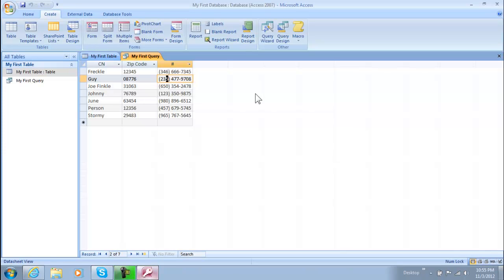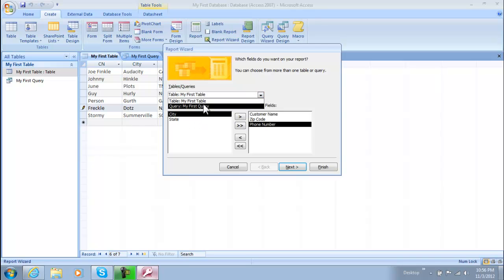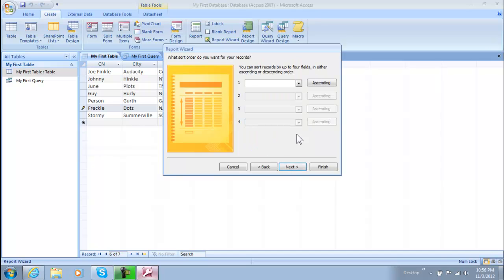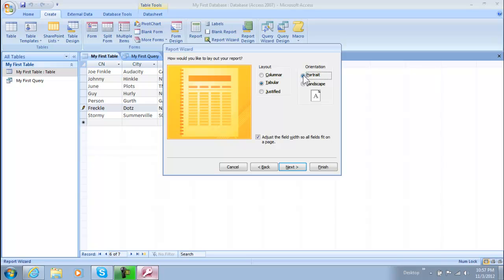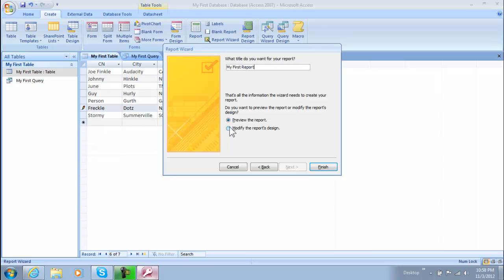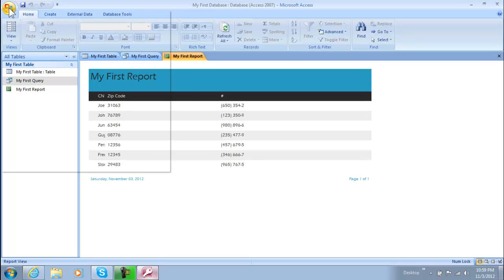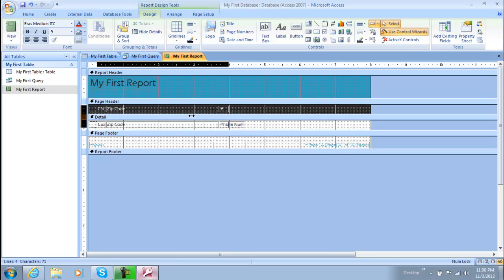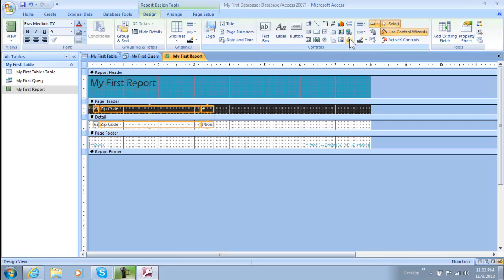How to Generate Reports in Access Databases (Lesson 4)